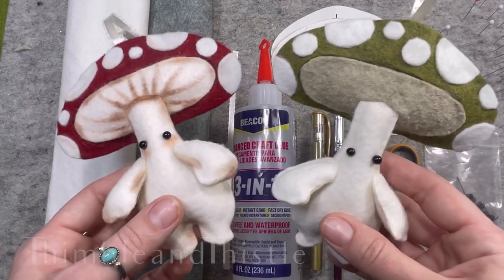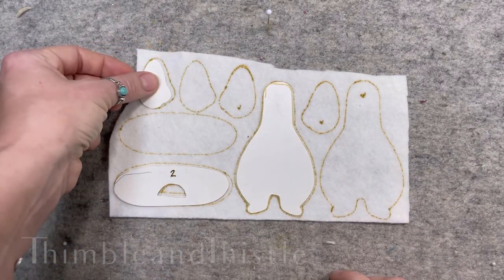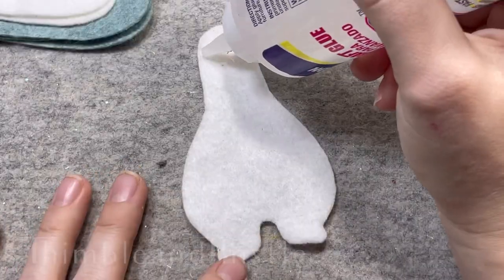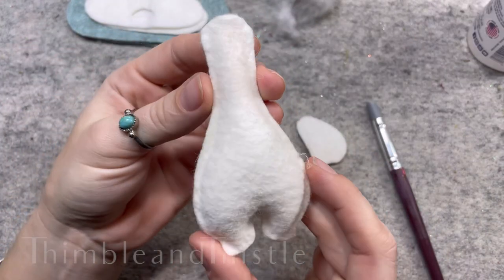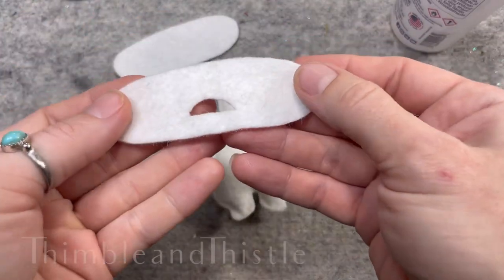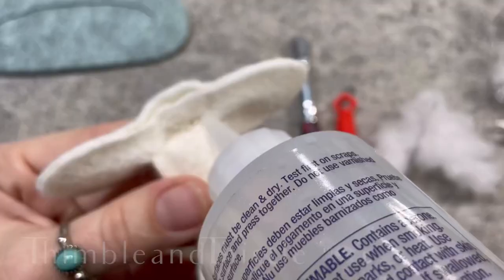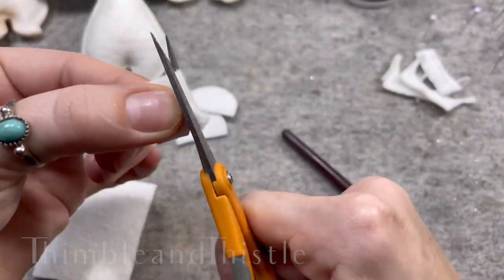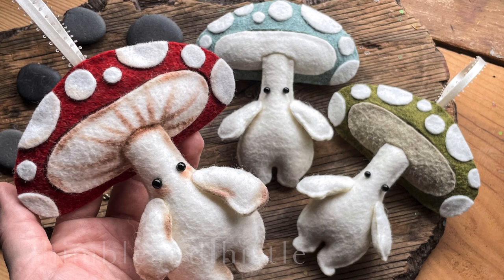DIY Mushroom Doll Ornament ( Felt Mushling Doll Tutorial & Pattern)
This Mushling Doll pattern is ranked beginner friendly.

This is a No Sew Pattern but could be sewn if desired. (I would recommend using a blanket stitch for a cute vintage look!)

Pattern may be adjusted to desired size.

Needed Supplies
- Scissors
- Recommended Fabric - 9x12" Wool Felt Sheets. (This will make multiple dolls)
- Stuffing
- 9mm Glass bead eyes W/post
- 3 in1 Adhesive
- Removable Marking Pen
- Something to help stuff your doll- like a dowl, or end of paintbrush
- Bit of ribbon if you intend to make into an ornament

Pattern and Tutorial - ThimbleAndThistle